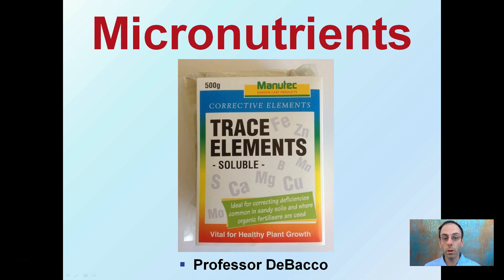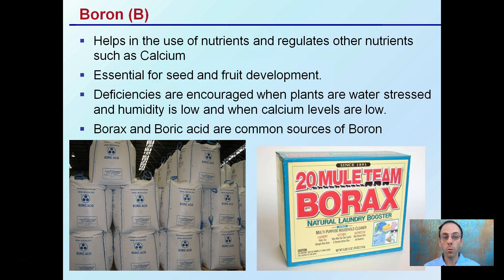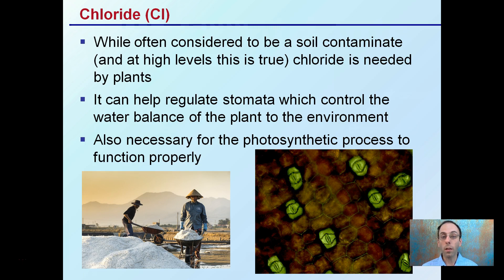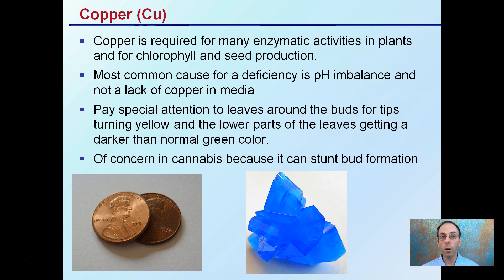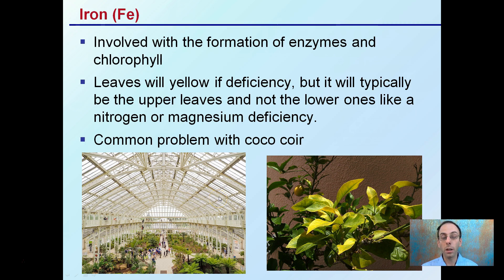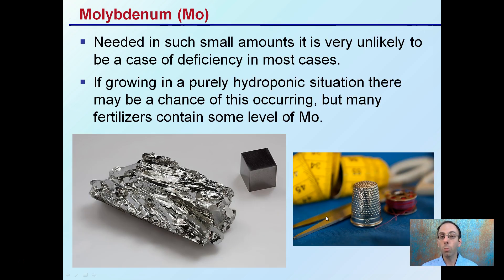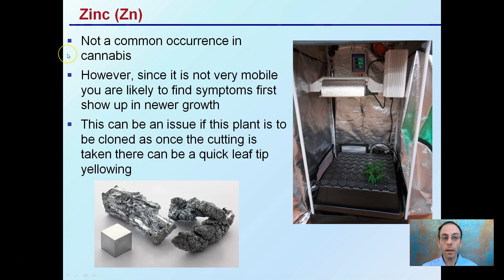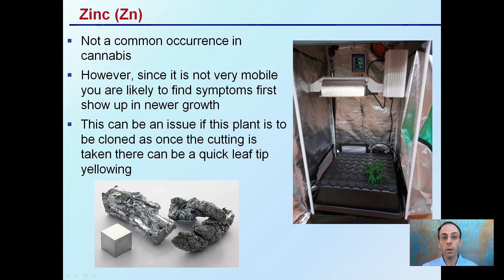Micronutrients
Boron (B): Helps in the use of nutrients and regulates other nutrients such as Calcium

Chloride (Cl): While often considered to be a soil contaminate (and at high levels this is true) chloride is needed by plants

Copper (Cu): Most common cause for a deficiency is pH imbalance and not a lack of copper in media

Iron (Fe): Leaves will yellow if deficiency, but it will typically be the upper leaves and not the lower ones like a nitrogen or magnesium deficiency.

Manganese (Mn): Functions with enzyme systems involved in breakdown of carbohydrates, nitrogen metabolism and photosynthesis.

Molybdenum (Mo): Needed in such small amounts it is very unlikely to be a case of deficiency in most cases.

Zinc (Zn): Since it is not very mobile you are likely to find symptoms first show up in newer growth

Helpful “Review Sheets” to use while you watch the video can be found at…

“Review Sheets with Answers” so you can check your understanding can be found at…